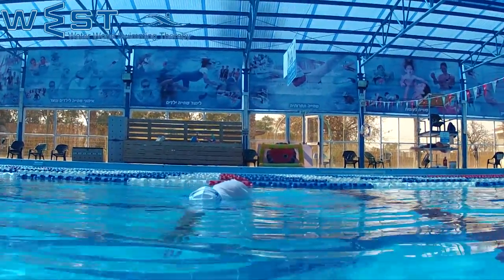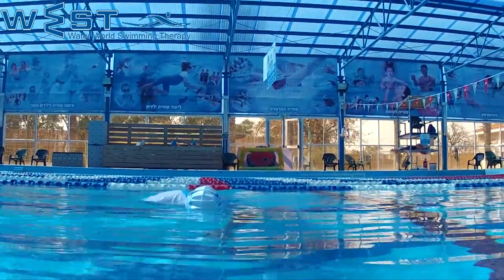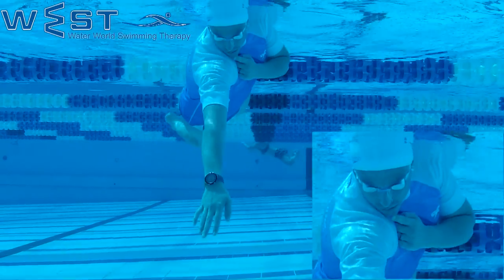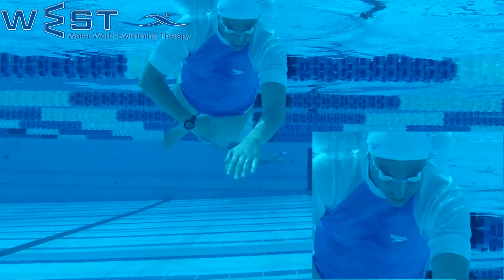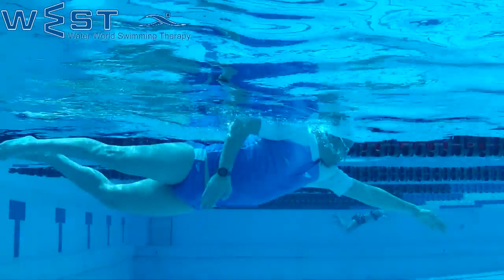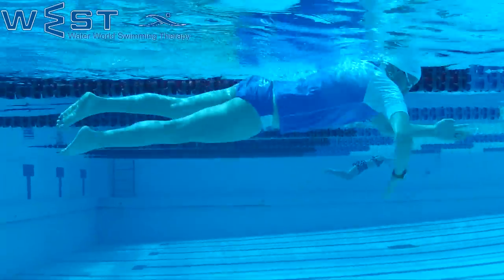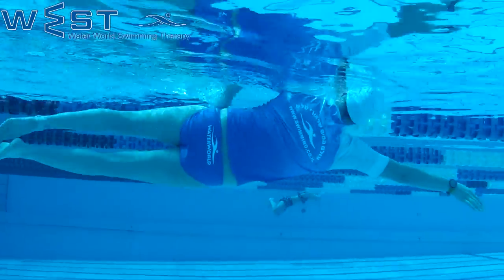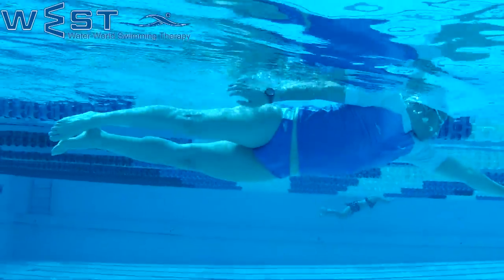Swimming exercises for relief of shoulder and neck pains-6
At water world Israel  we are taking care of hundreds, maybe even thousands, of people with all sorts of shoulder and neck pains - shoulder inflammations, frozen shoulders, bone fractures, dislodged shoulder, slipped disc in the neck, all of these with or without numbness.
We prepared for you 10 swimming exercises that helped thousands of swimmers who
passed through "Ori Sela's Water World" to treat shoulder inflammations and many other types of injuries and pains. It is possible to go through these practices alone.